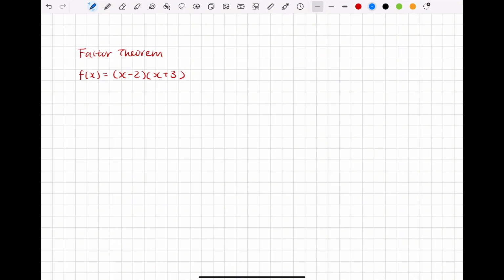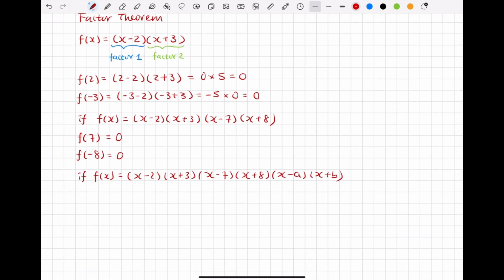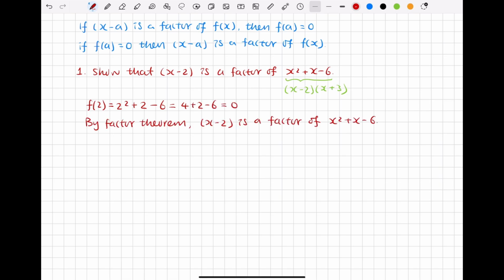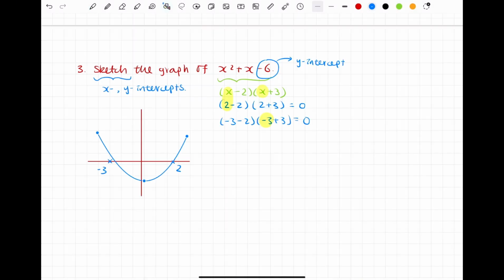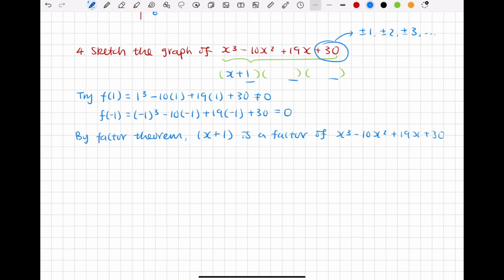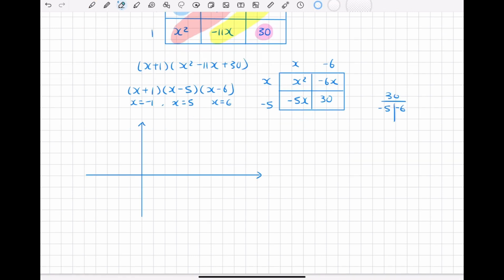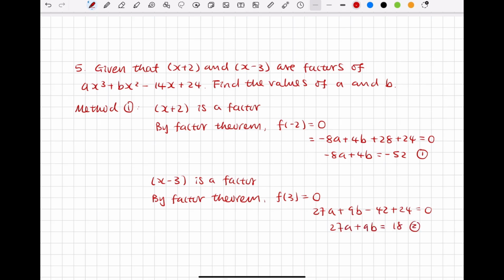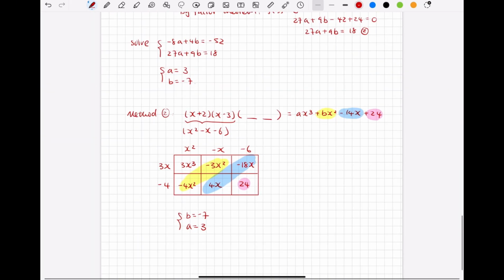EMC Revision 16｜Factor Theorem - How and Why?!?